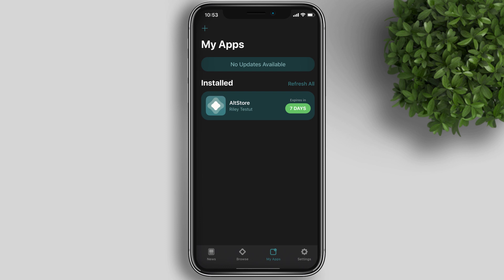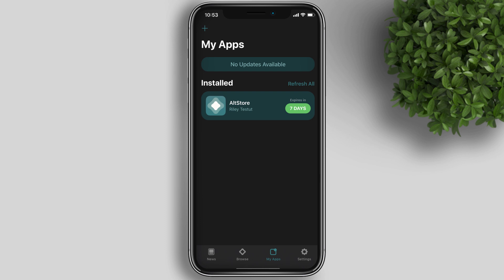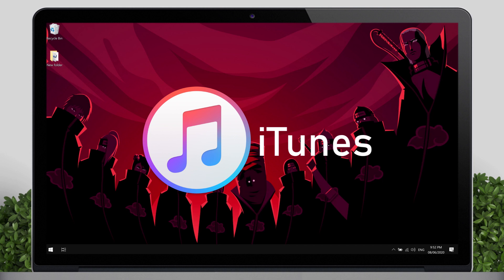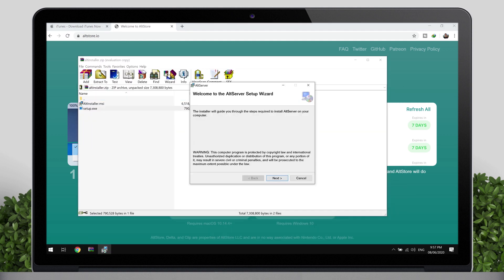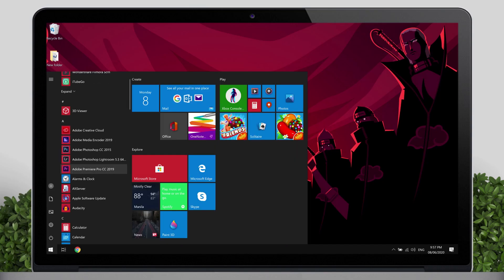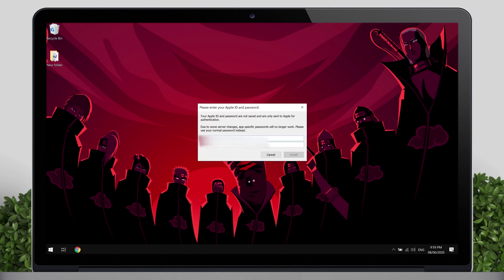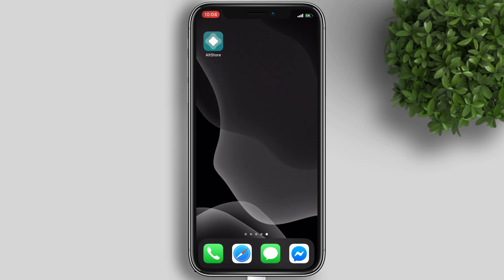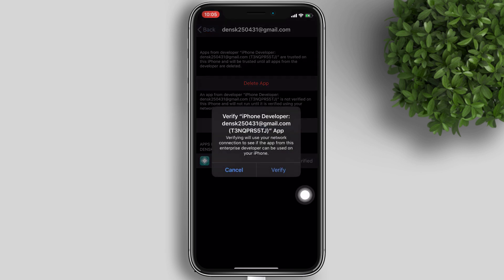How to Install AltStore on iPhone with Windows 10 2020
AltStore is an amazing third-party app installer for non-jailbroken devices. It allows installation and self-signing of unofficial apps and game emulators.